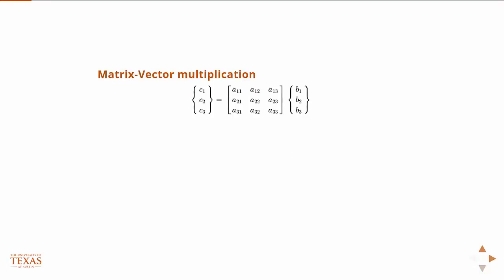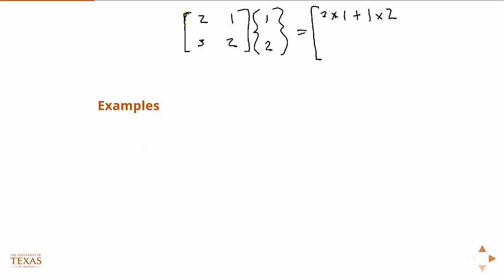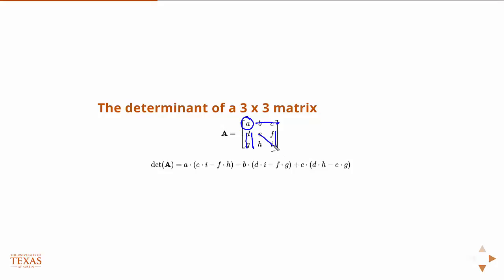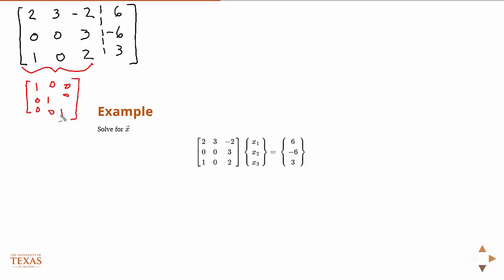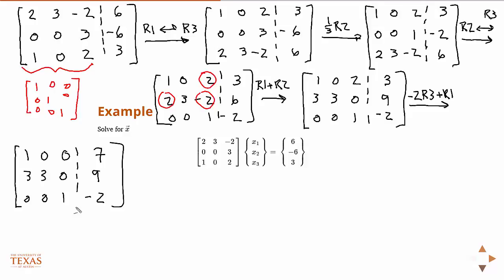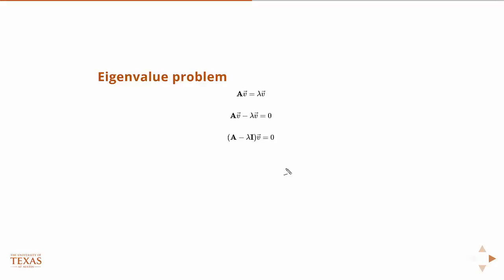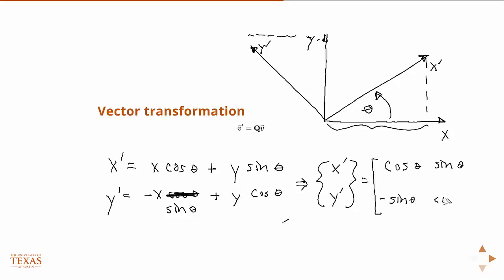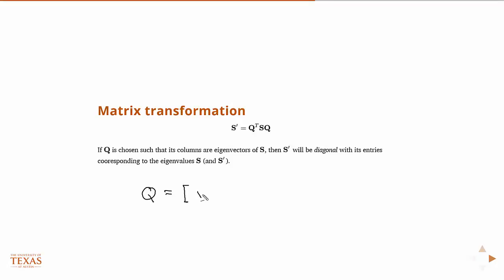Fundamental Linear Algebra Matrix-Vector Operations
Matrix_Vector Multiplications

Eigenvalues Problem
Vector transformation
Matrix transformation